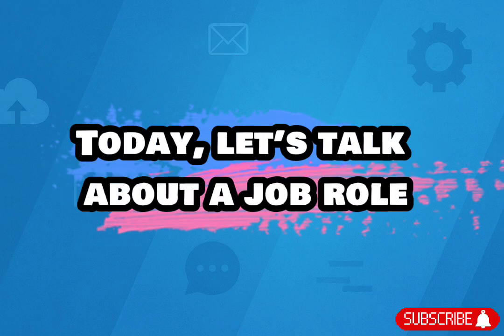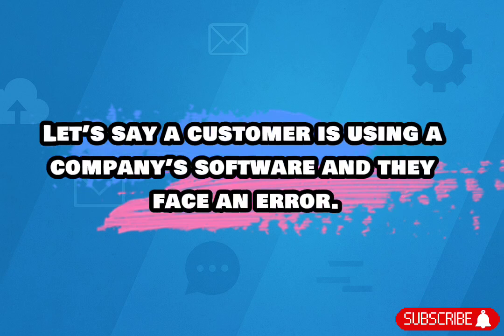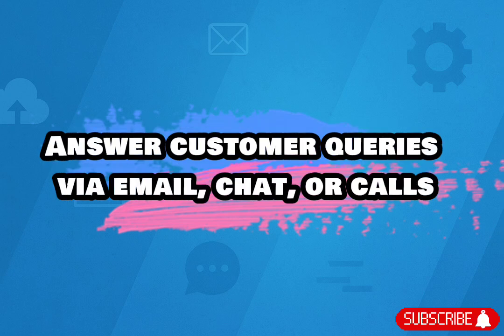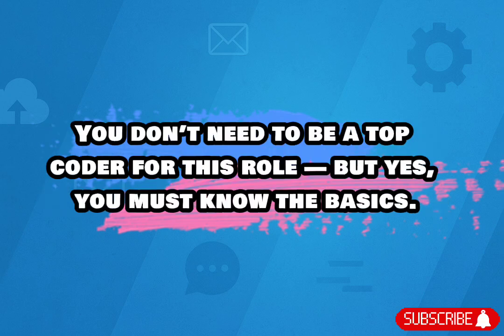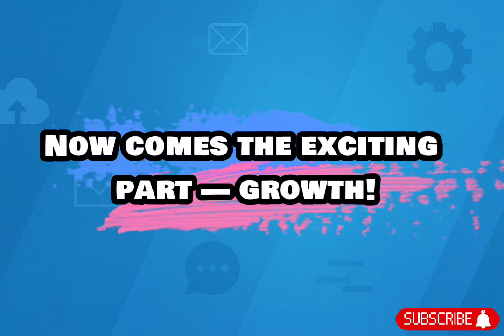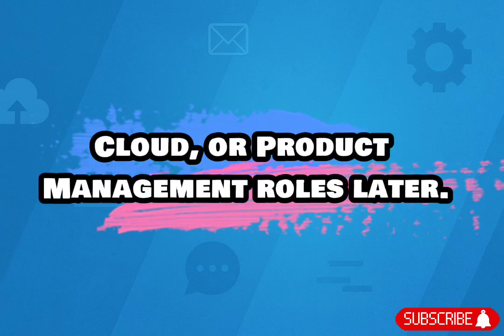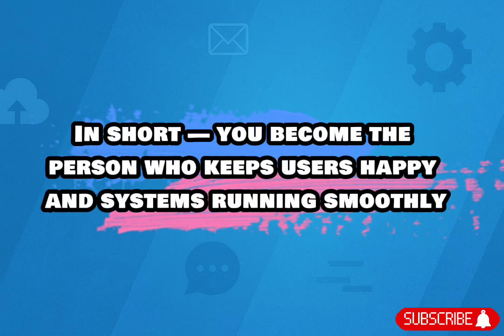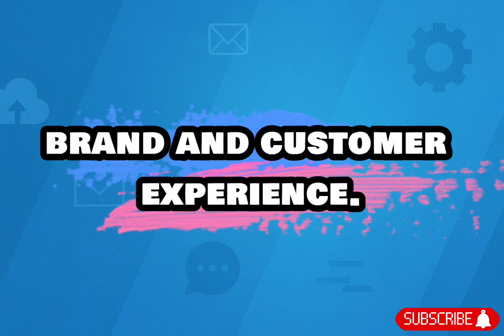Technical Support Engineer Role Explained: Skills, Salary, and Career Growth 🔧💼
Are you curious about what a Technical Support Engineer really does? In this video, I’ll explain everything in simple English — from daily responsibilities, key skills required, work environment, tools used, to career growth opportunities. 🎯

Whether you're planning to apply for this role or just exploring tech career options, this 8-minute summary will help you understand the entire journey of a Technical Support Engineer.

🔹 Topics Covered:

What is a Technical Support Engineer?

Required Skills (Soft + Technical)

Work Process (How a typical day looks like)

Career Growth & Opportunities

Salary Expectations

Tips to get started